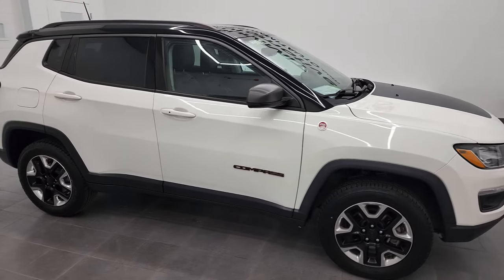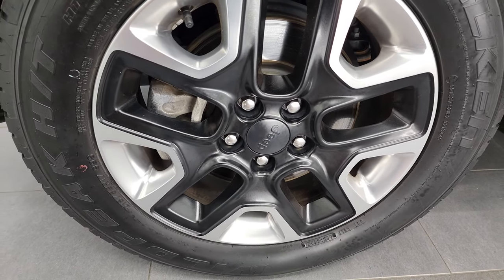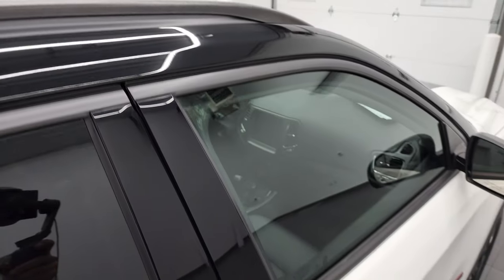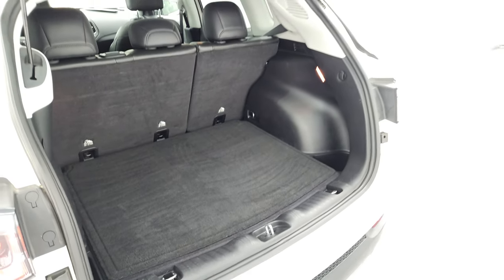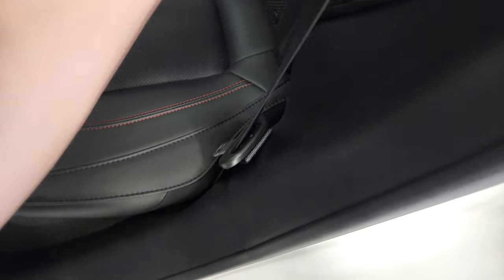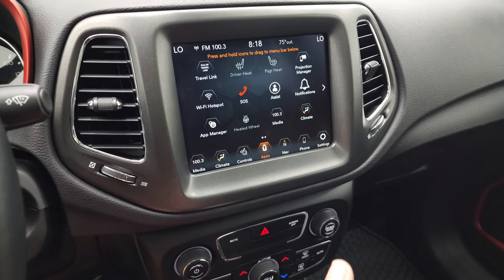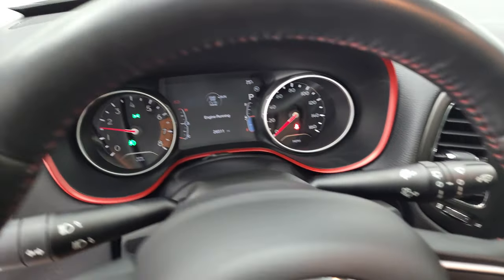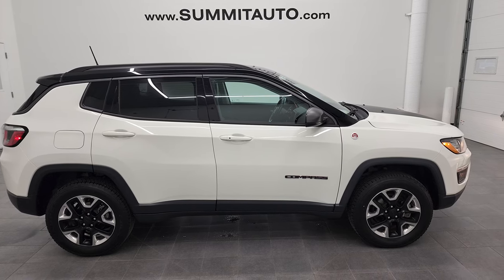2018 JEEP COMPASS TRAILHAWK NAV AND PANO WHITE 4K WALKAROUND 22J55B SOLD!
This 2018 JEEP COMPASS TRAILHAWK WITH NAVIGATION AND PANO ROOF IN WHITE CLEARCOAT FOR SALE IN FOND DU LAC OSHKOSH WISCONSIN 54935 is the vehicle we did walk around review of today.

Thank you for checking out this video of this 2018 JEEP COMPASS TRAILHAWK WITH NAVIGATION AND PANO ROOF IN WHITE CLEARCOAT FOR SALE IN FOND DU LAC OSHKOSH WISCONSIN 54935

STOCK: 22J55B
PRICE: $27,999
MILES: 26,473
MAKE: JEEP
MODEL: COMPASS
VIN: 3C4NJDDB5JT263997
LOCATION: FOND DU LAC OSHKOSH WISCONSIN, 54937 TRUCKS ON 41

CLEAN TITLE HISTORY! 2.4 Liter DOHC I4 Engine, 180 Horsepower, Trailhawk Package, 9-Speed Automatic Transmission, Jeep Active Drive Lock 4x4 Four Wheel Drive 4wd With Rear Lock, Automatic Transmission Center Console Shifter, Push Button 4WD Lock Feature, Selec-Terrain System with Snow/Sand/Mud/Rock Selectable Terrain Settings, Factory GPS Navigation System, Power Panoramic Vista Roof Sunroof Moonroof Sun Roof Moon Roof, Reverse Backup Camera Rearview Camera, Power Driver's Seat, Dual Heated Seats, Non Smoker, Black Ebony Leather Seats, Bucket Seats, 2nd Row Bench Seating, Heated Power Mirrors, Electronic Stability Control Traction Control ESC, Downhill Assist Control DAC, Falken Wildpeak H/T 215/65 R17 Tires, Painted and Polished Aluminum Rims Premium Wheels, Four Wheel Disc Brakes, Fog Lights, Roof Rack Rails, Blind Spot and Cross Path Detection System, Easy Fuel Capless Fuel Fill, Black Hood Decal, AM / FM Radio Tuner, Sirius/XM Satellite Radio Capabilities Sirius / XM, Uconnect (R) 8.4 AM/FM System 8.4 Inch Touchscreen with AM/FM, 7-Inch Multi-View Display, SOS / Assist System, U Connect Hands Free Bluetooth Hands-Free Phone System Blue Tooth, Android Auto Compatible, Apple Car Play Compatible, Auxiliary MP3 Jack Portable Audio Connection, USB Jack Portable Audio Connection, Enter-N-Go System Keyless Entry System, Keyless Entry with Factory Remote Start, Push Button Start, Heated Windshield Wiper De-Icer , Power Raise and Close Rear Gate, Rear Window Defroster, Adjustable Height Seatbelts, Driver and Passenger Front Air Bags, L.A.T.C.H. Child Safety System, Side Curtain Air Bags SRS Safety Restraint System, 2nd Row Power Windows, Heated Steering Wheel Multi-Function Steering Wheel Controls, Compass, Outside Temperature Display and Mileage Display, Dual Multi-Zone Climate Control , Fold Down Rear Seats, Factory All Weather Floormats, Air Conditioning AC, Cruise Control, Power Locks, Power Windows, Automatic Headlights Autolamp, Tilt/Telescope Steering Wheel, 115V / 150W Auxiliary Power Outlet, 5 Year / 60,000 Mile Remaining Powertrain Factory Warranty, Whichever comes first, White Clearcoat, Very very clean inside and out! This is one of the sharpest 2018 Jeep Compass suvs we have ever had on our lot! Make your move before this super clean 4wd is gone!

STOCK: 22J55B
PRICE: $27,999
MILES: 26,473
MAKE: JEEP
MODEL: COMPASS
VIN: 3C4NJDDB5JT263997